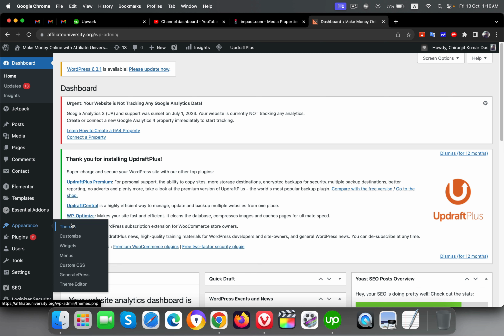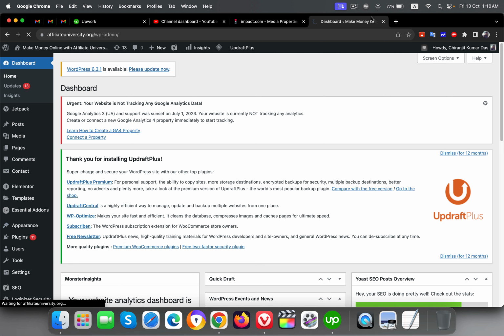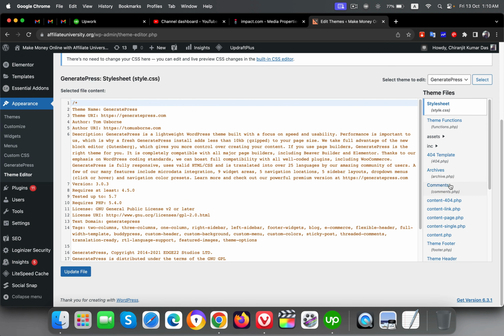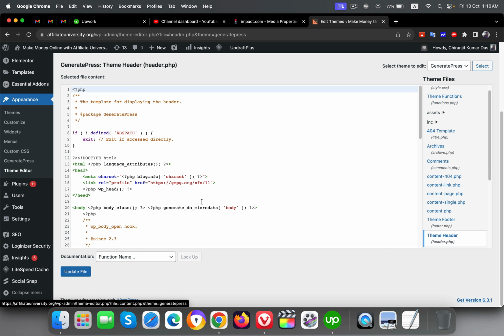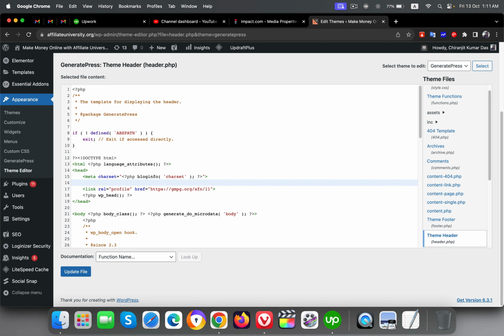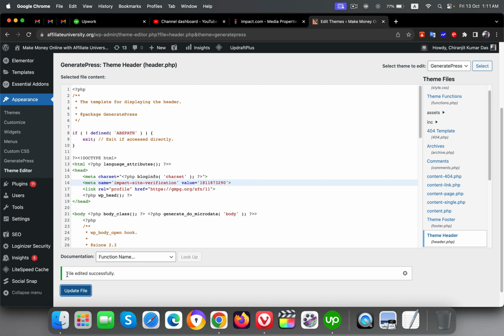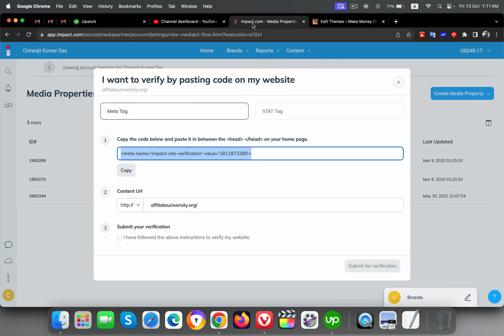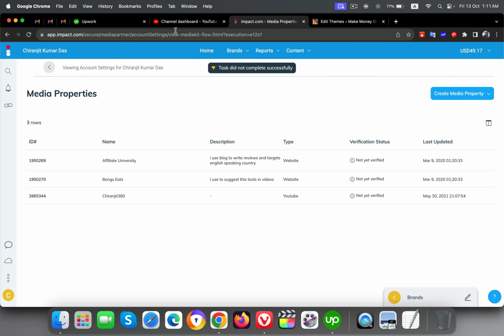How to Verify Your Website and Social Media on Impact Affiliate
After adding your website, scroll down the Media Properties page until you find the section where your website is listed. Look for the verification status, which will likely be “Not Verified.” You'll need to copy the verification tag provided in this section to verify your website.

HEY EVERYONE!

Buy Udemy Course to Support This Channel →

Equipment That I use to Travel and Make Video
My Equipment

Please note that this description box contains affiliate links. If you click on the link, and after deciding to make a purchase, I will receive a small commission at no extra cost to you. This helps support my channel, so thank you to all who use my links.